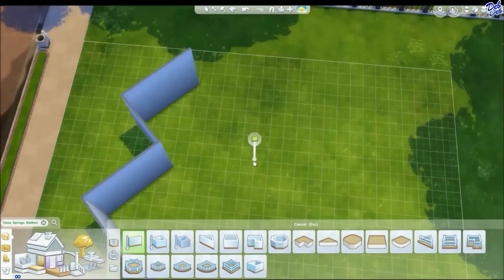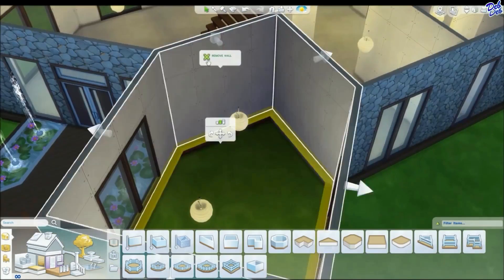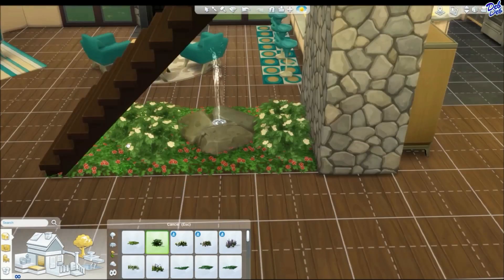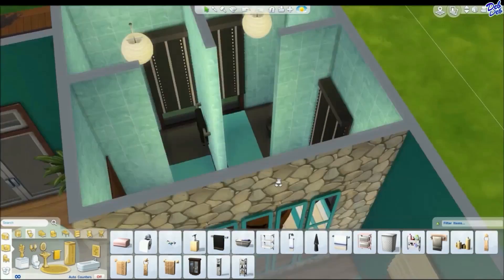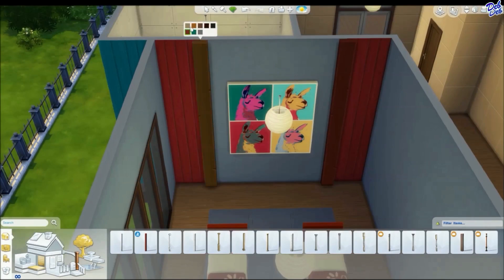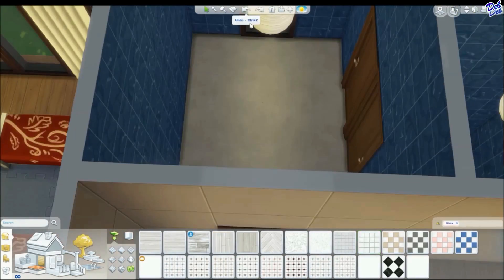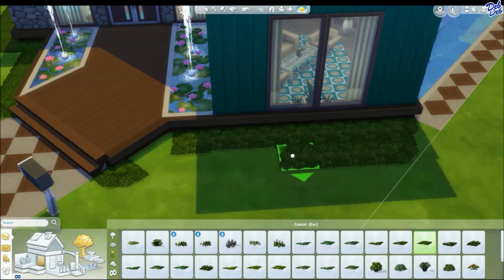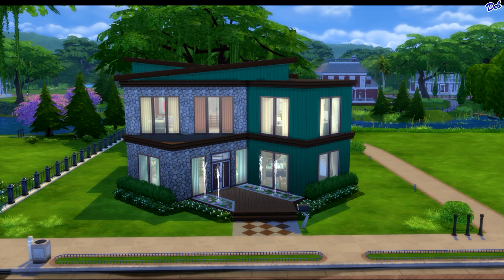Sims 4 House Build - Modern Splendor Family Home With Pool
Sims 4 House Building Video. A modern open-concept home for your Sims. Features two bedrooms, three bathrooms, sunken living room, music room, study, and outdoor pool.

To download from the Sims 4 Gallery, search for my Origin User ID: SimmerDeb